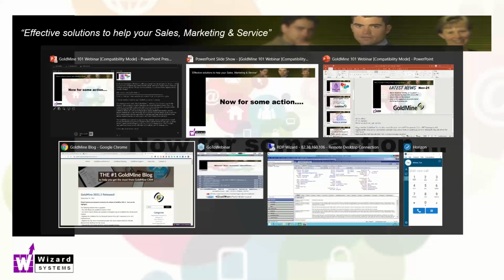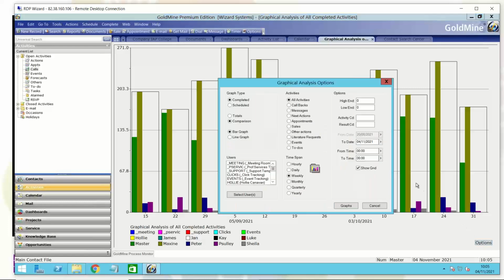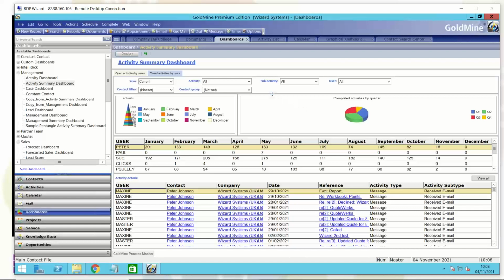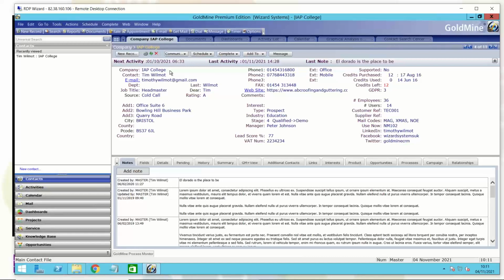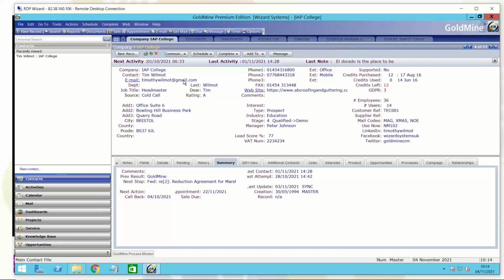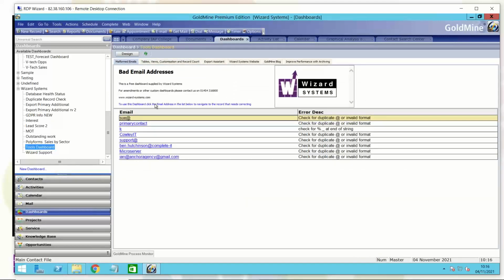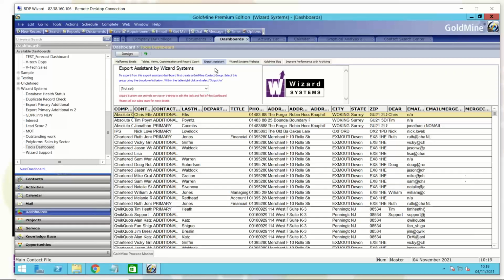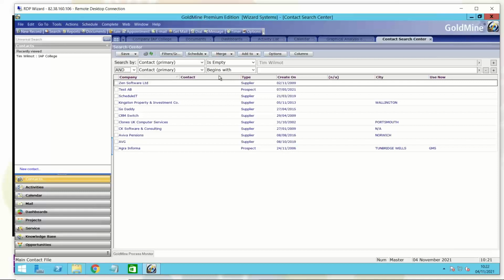How to do a CRM Audit of GoldMine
How well are you using GoldMine?  How clean is your CRM data?  Is GoldMine still fit for purpose?

A simple CRM audit can help!